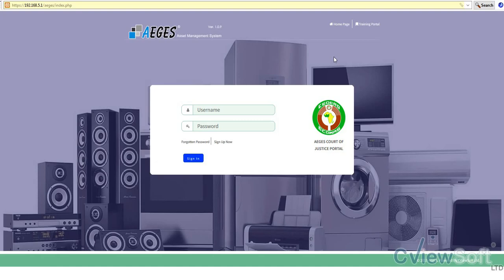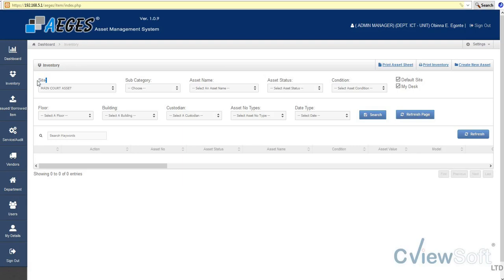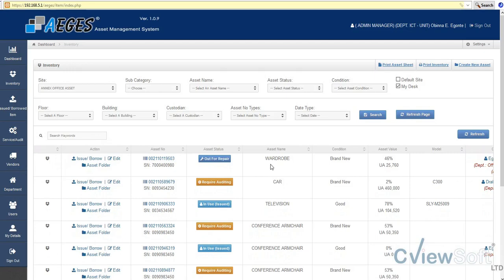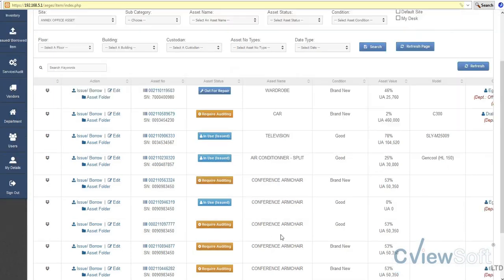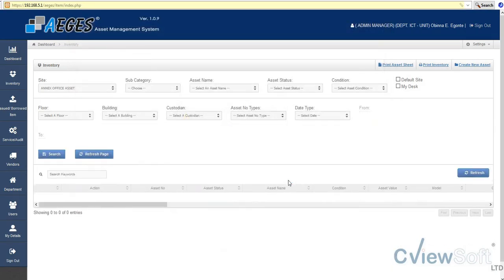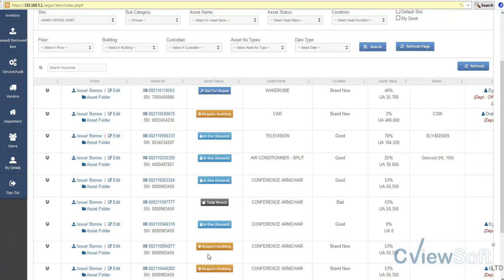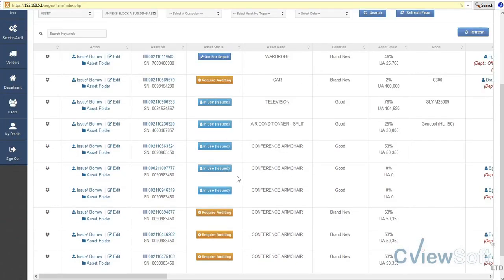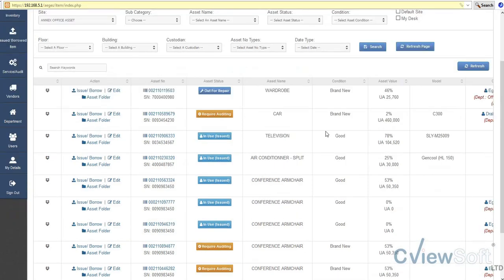How to Audit Assets in AEGES Asset Management System